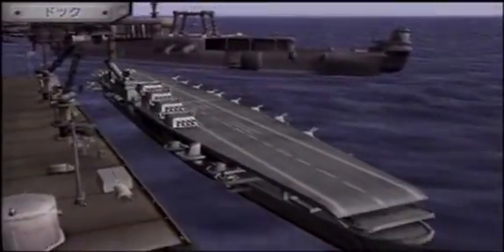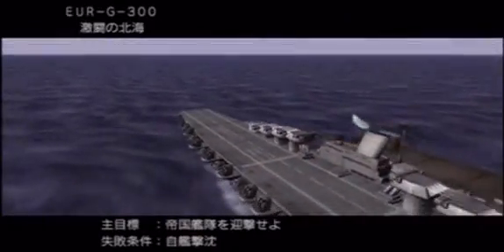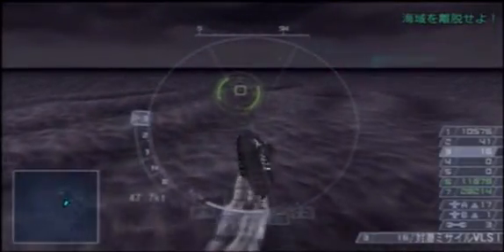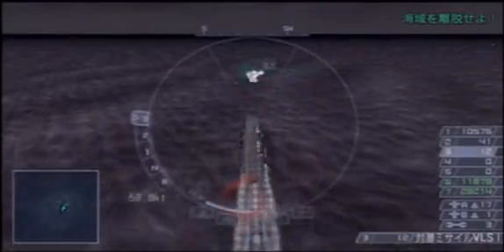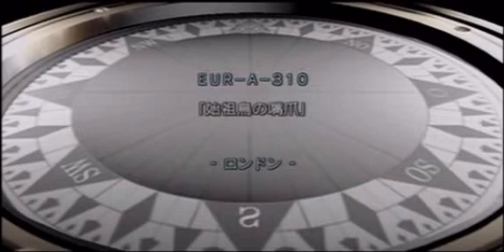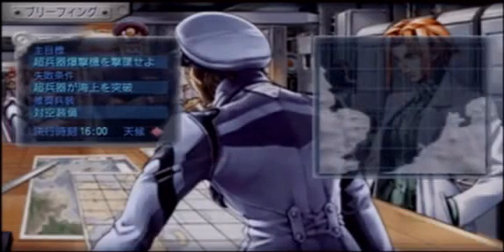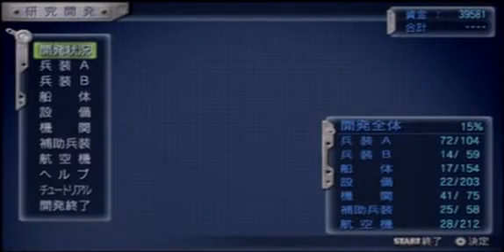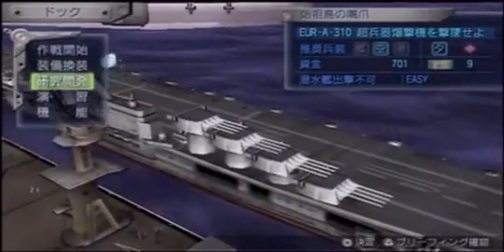Let's Play Warship Gunner 2 Portable Episode 18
The eighteenth part of Let's Play Warship Gunner 2 Portable.

Warship Gunner 2 is the sequel to both Naval Ops: Warship Gunner and Naval Ops: Commander, following the theme of naval combat and design. The game is set in an alternate reality of 1939 based around a fictional country named Wilkia (your country). A military coup forces your king into hiding along with you and anyone else loyal to him. The new leader declares the formation of the Empire of Wilkia and plans to destroy any nation that opposes the Empire. Now called the Wilkian Freedom Force, you must fight alongside a few non-compliant countries to bring an end to the Empire of Wilkia.